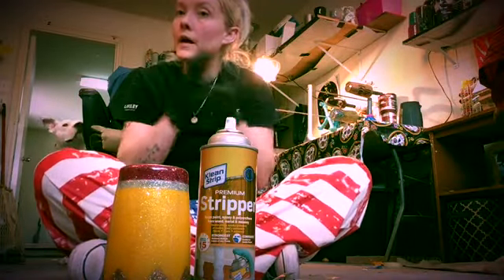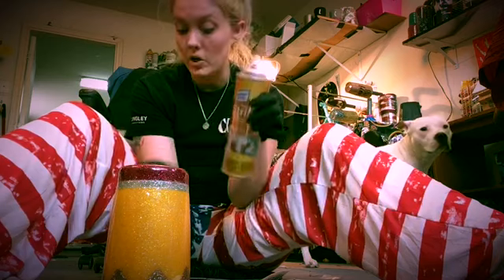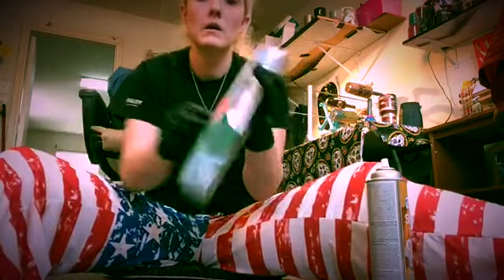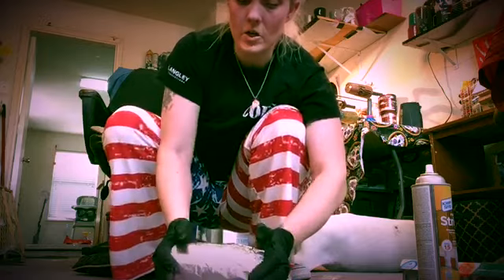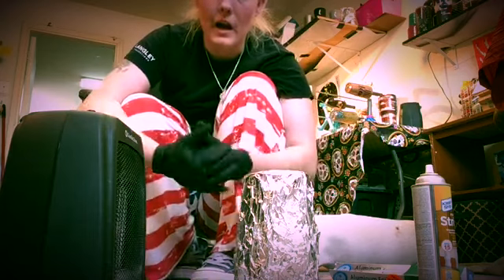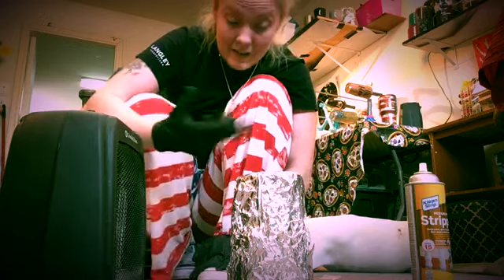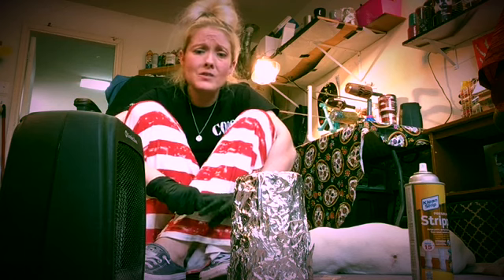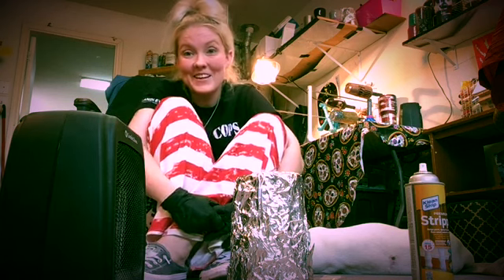QUICK EASY CHEAP EPOXY REMOVAL FROM A STAINLESS STEEL TUMBLER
To order Pro Marine Epoxy please click this link

TO ORDER THE CUPS AND GLITTER I USE PLEASE VISIT FACEBOOK.com/groups/beesbling/
TEAMBRANDOS OWNS SOUTHERN BEES BLING AND SUPPLIES LOTS OF YOUR CRAFTING NEEDS STARTING WITH BLANK STAINLESS STEEL TUMBLERS!!! Our OWN VERY OWN BRAND!!!

To order the silicone brush and any other supplies in this video please

For all the amazing DIY tumbler decorating tutorials out there I've watched and learned and tweaked techniques to what I think is a little easier and I've added my tips and tricks that I've learned from lots of trial and error I own my own business making these but Paying it forward by helping others out there who deserve the chance to thrive like I've been blessed to do with Teambrandos Design! Thanks y'all